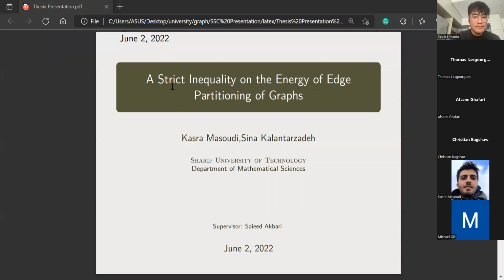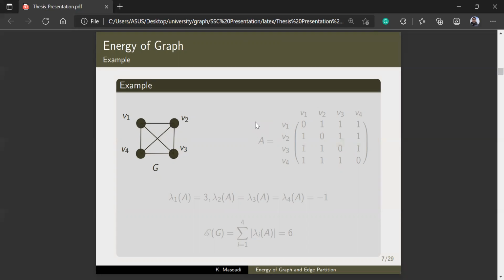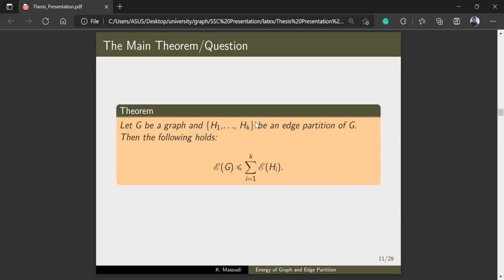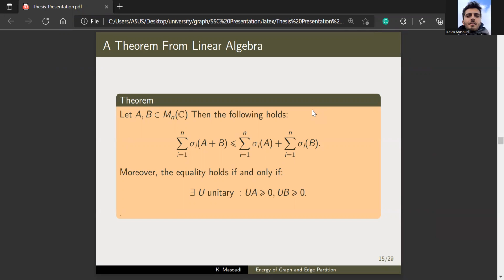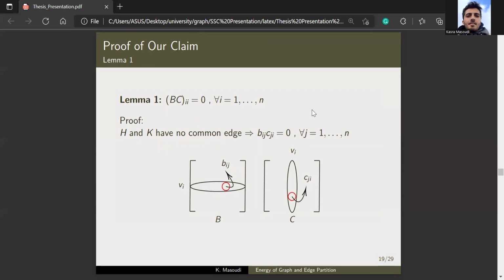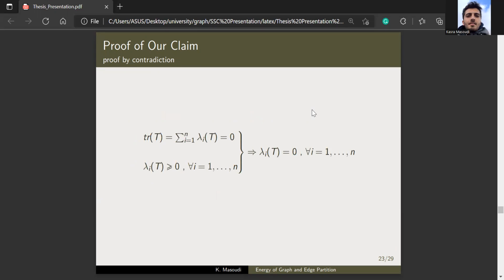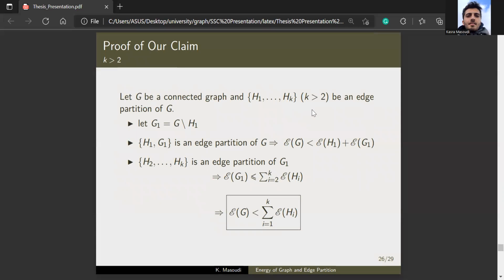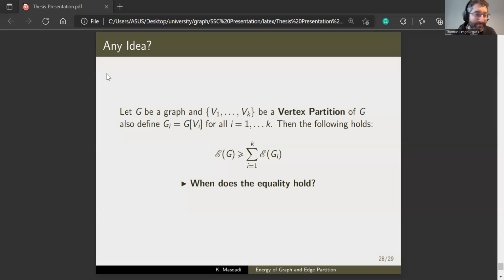SSC2022 Kasra Masoudi - A Strict Inequality on the Energy of Edge Partitioning of Graphs